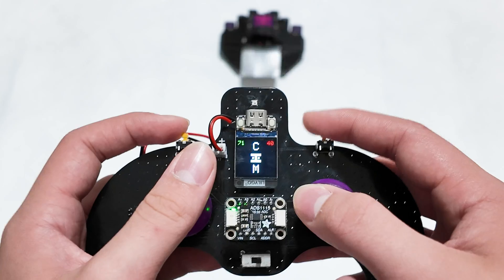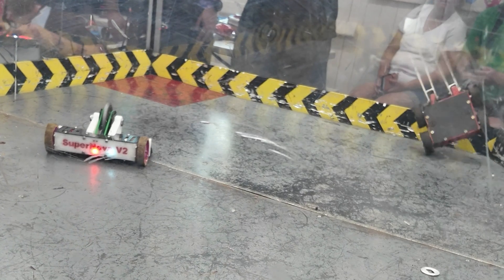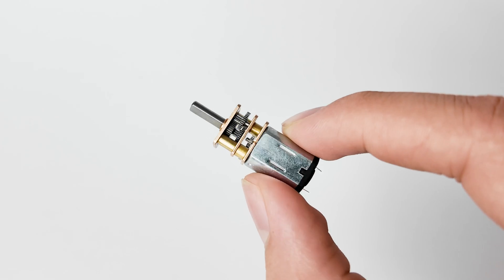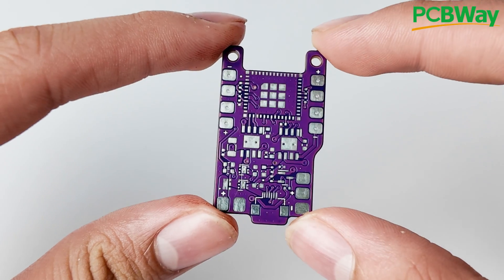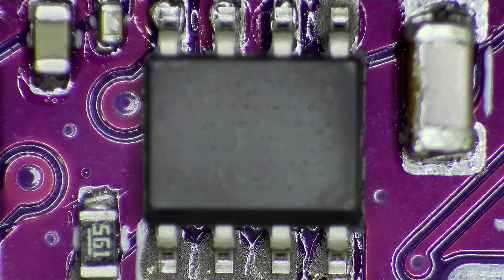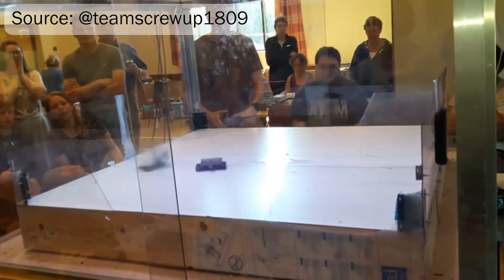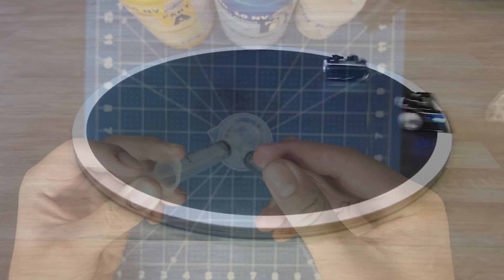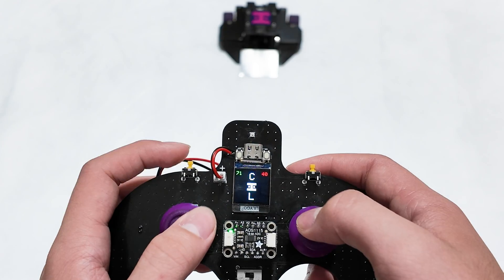Is this ESP32 antweight combat robot a BEAST?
PCBWay is one of the most experienced PCB manufacturers in China, consider them your one-stop solution that offers PCB fabrication, turn-key PCB Assembly, PCB design, 3D printing, and CNC machining services.

In this video, I made an antweight flipper (150g) robot with a custom ESP32-C3 based control board, as an alternative to the Malenki-Nano. Named the 'AntC3', it has double the motor current output, and can be controlled by any other ESP chip, in this case, the ESP32-S3 inside of a T-QT Pro Lilygo development board. If you're reading this, make sure to like, subscribe, and comment down below for your chance to win the next iteration of my AntC3 board when I hit 4K subscribers, which will include an accelerometer + gyroscope combo for more accurate movements.

0:00 Intro
0:46 Issues with current antweights
1:41 The solution - AntC3
2:12 ESP-NOW transmitter for use with AntC3
2:46 Special message
3:48 Soldering
4:52 Why'd I make a servo flipper?
5:48 Custom silicone tyres
6:46 Assembly
7:21 Testing (awesome, cool, amazing testing)
8:06 Outro